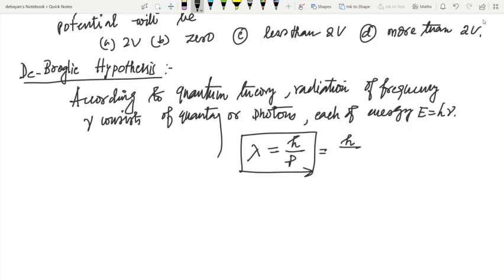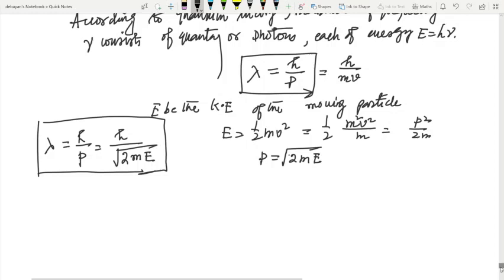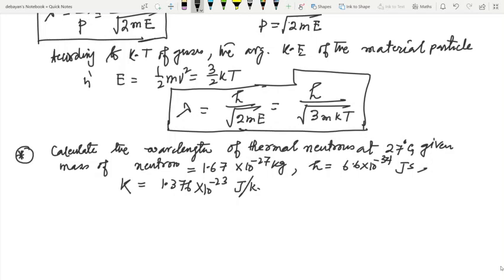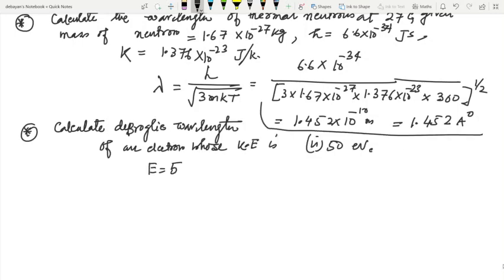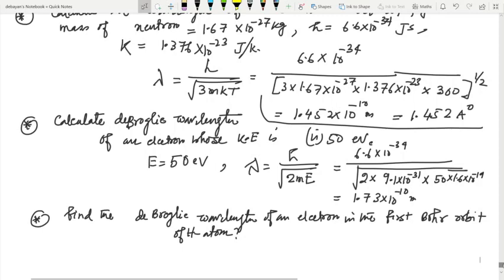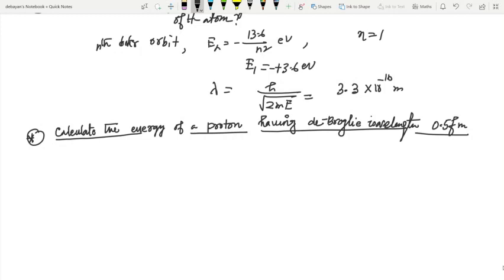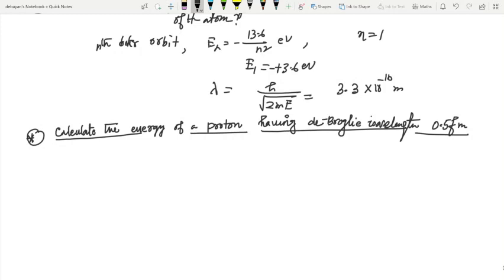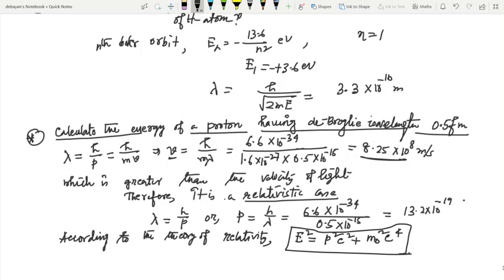de broglie hypothesis